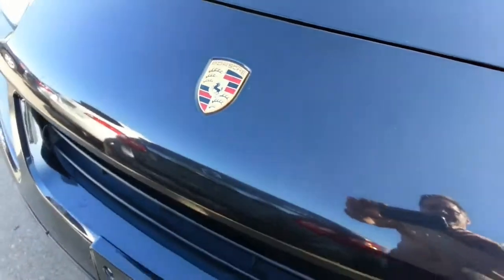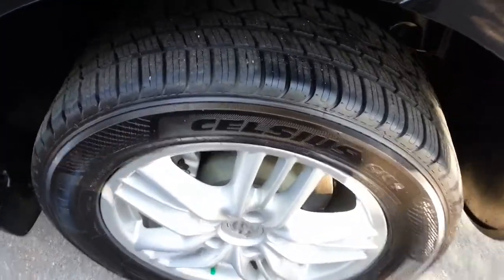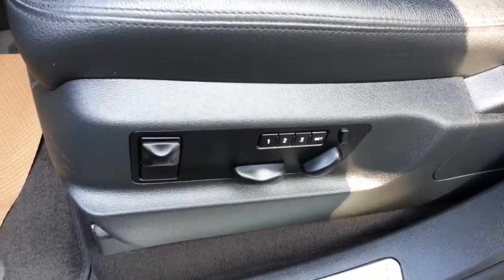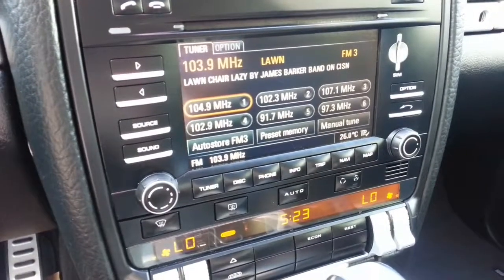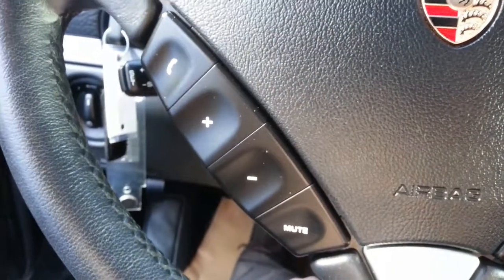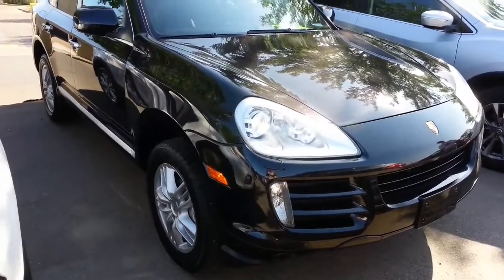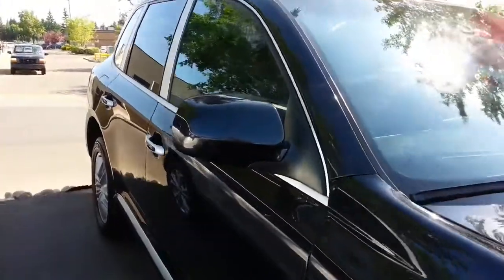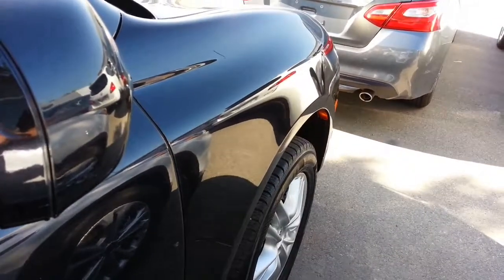2009 Porsche Cayenne